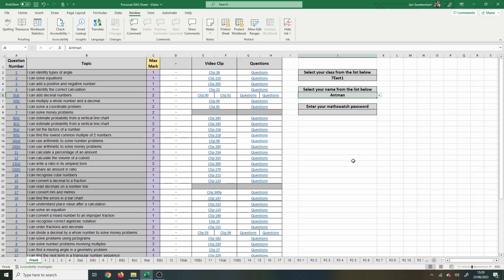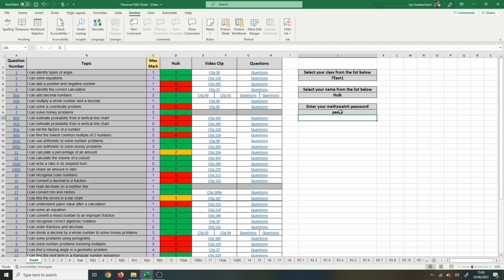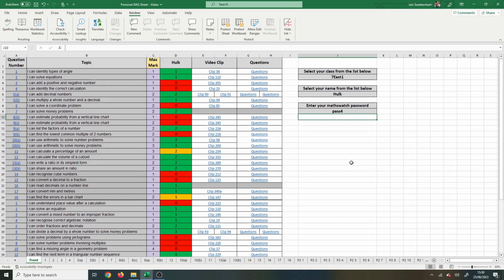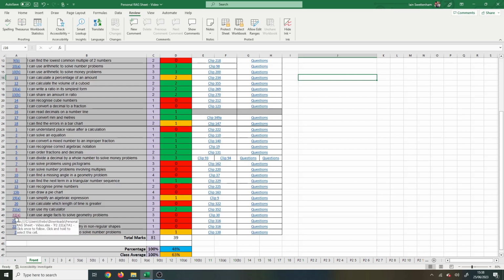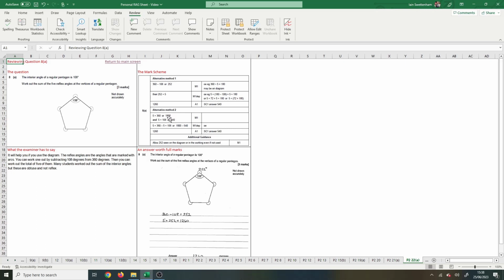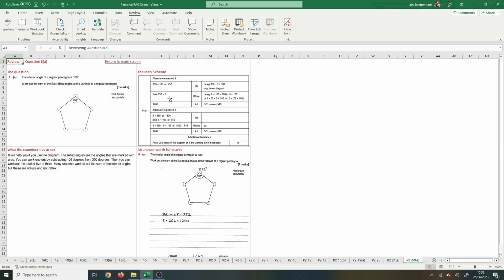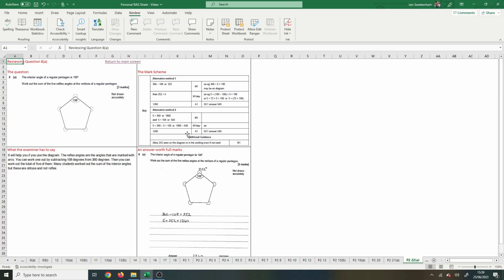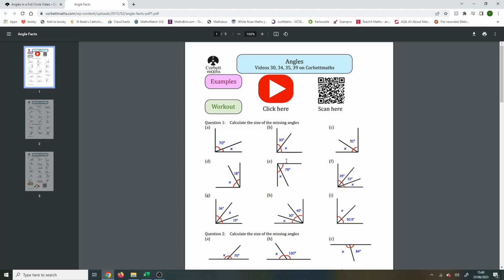Personal RAG Sheet